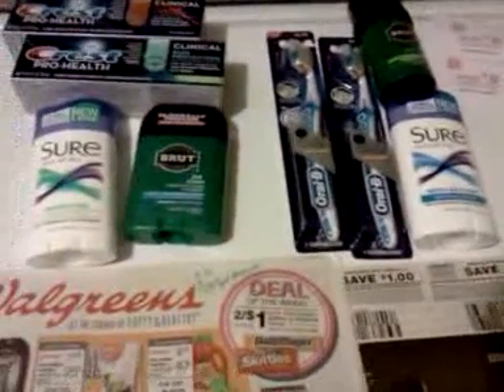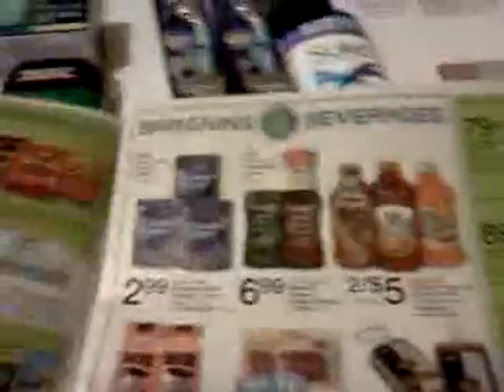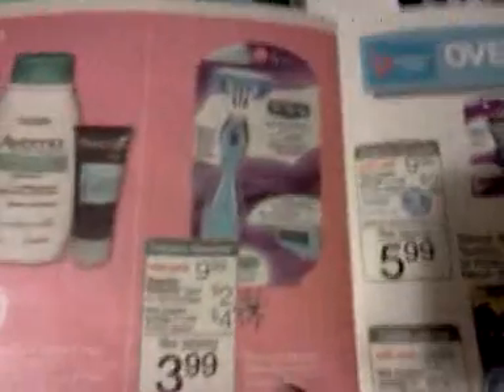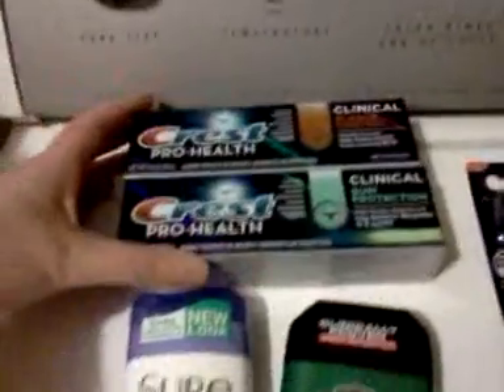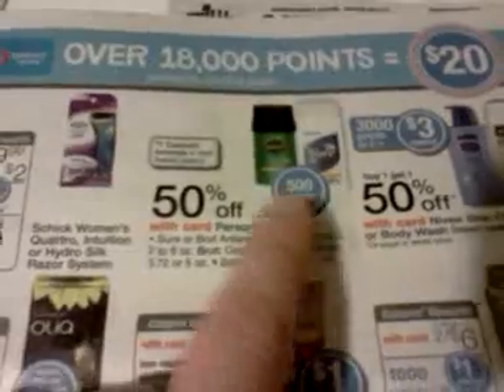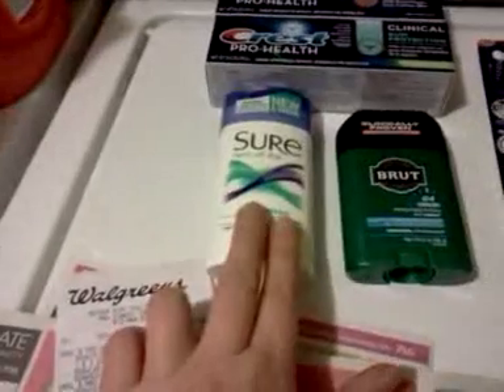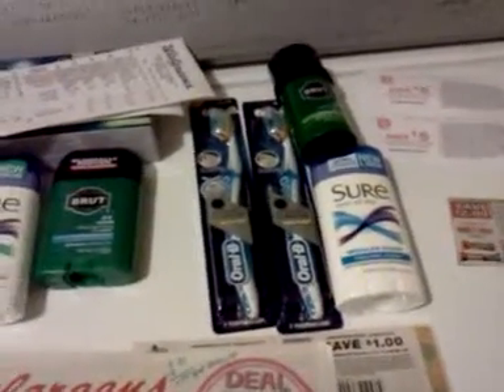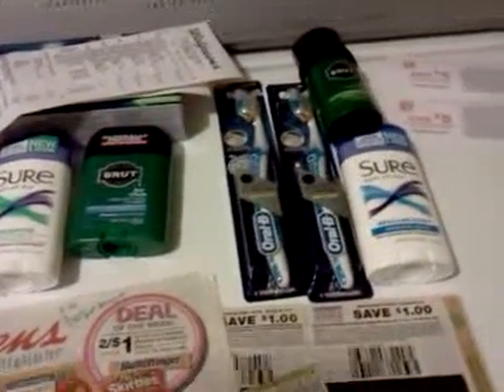Walgreens couponing 5/12 free items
free Crest toothpaste, toothbrushes, and mouth rinse - the $5 RR for Crest is rolling (which means you can use the $5 RR to purchase more crest and get another $5 RR...usually the RRs do not roll like this)
free Sure or Brut